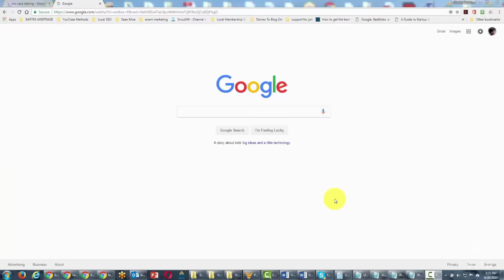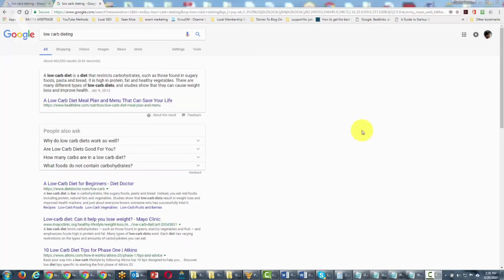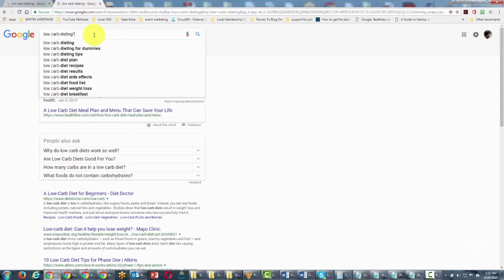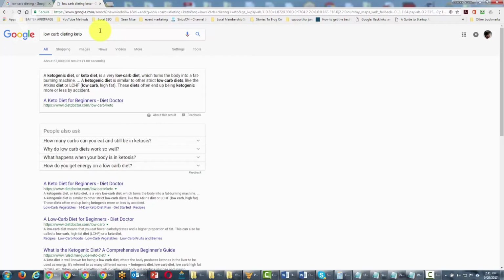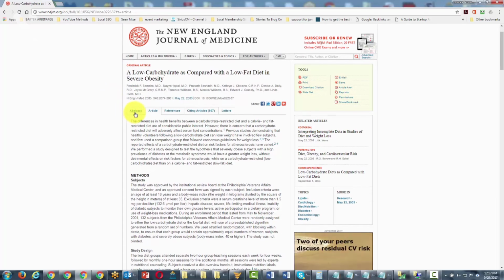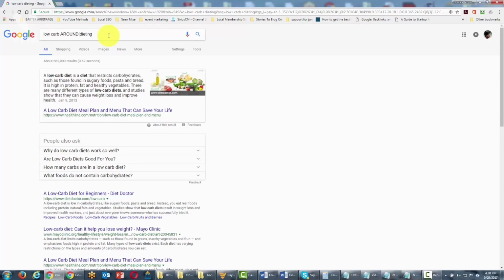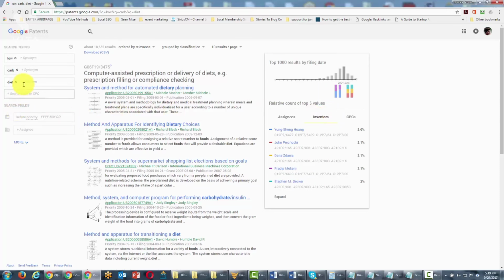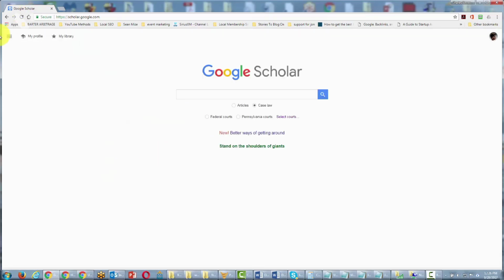Earn 45USD instantly by getting Productive G Tools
Become rich on Productive G Tools. Learn how-100% FREE course. Finish this course in 3 days only.